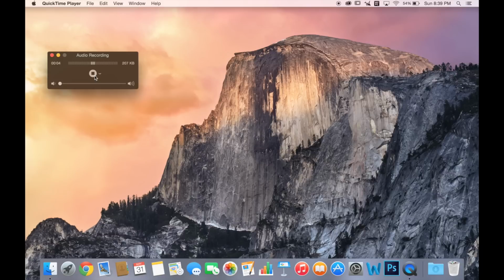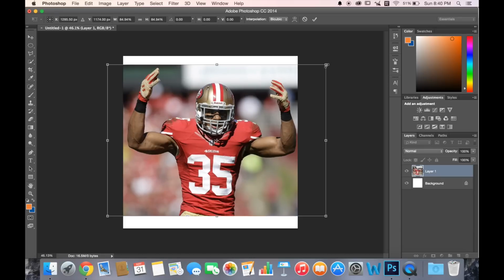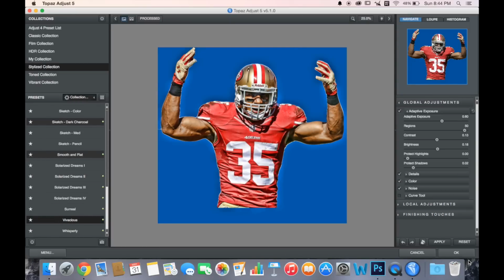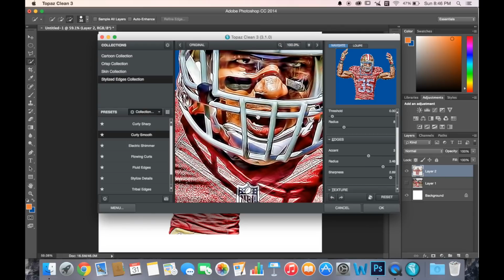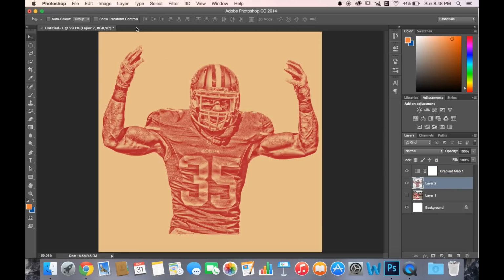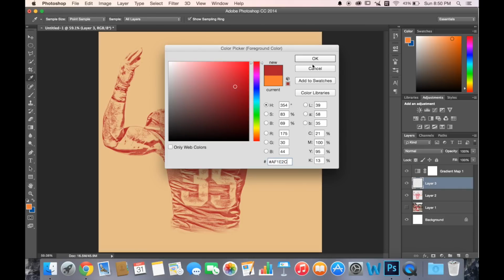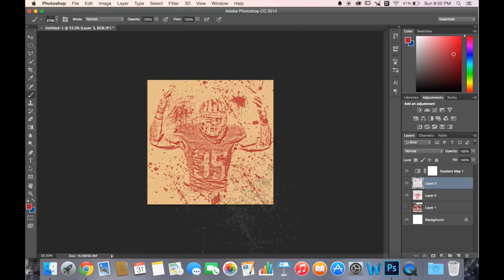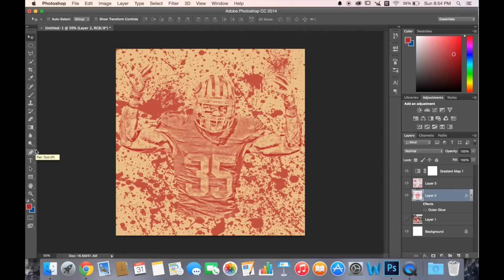Splatter Design Tutorial